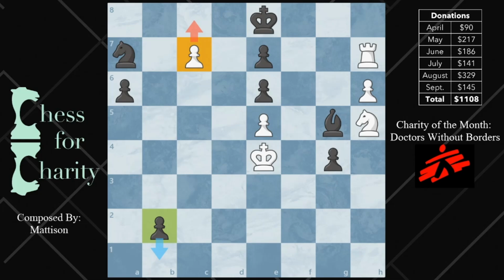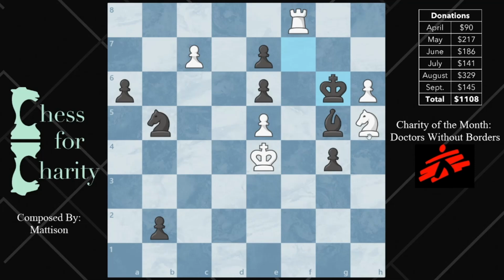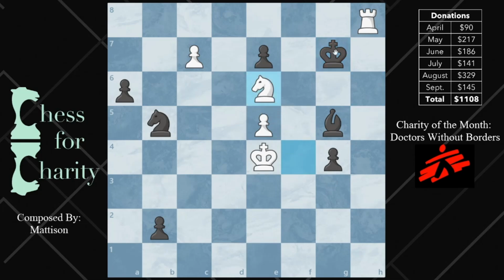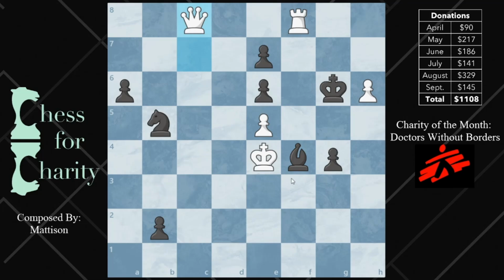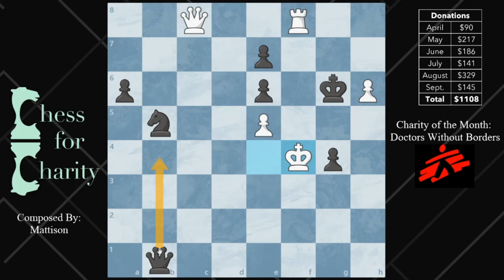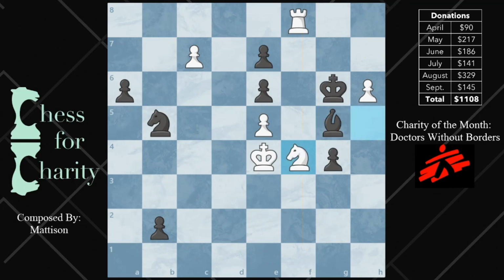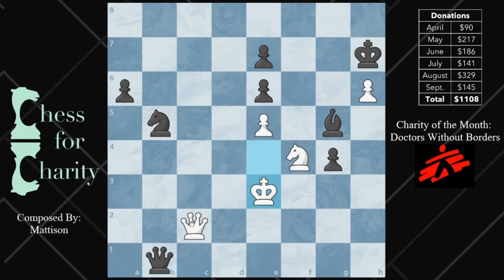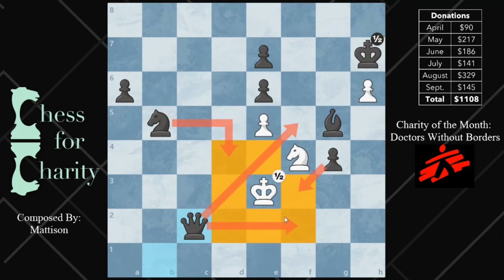Save The Game! ♙ Instructive Chess Puzzle ♙ Improve Your Chess ♕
In this video, I show an amazing chess puzzle. Try your best to figure it out! :)
Composer: Mattison
FEN - 4k3/n1P1p2R/p3p2P/4P1bN/4K1p1/8/1p6/8 w - - 0 1

Add me as a friend on Chess.com so we can grow the Chess for Charity community